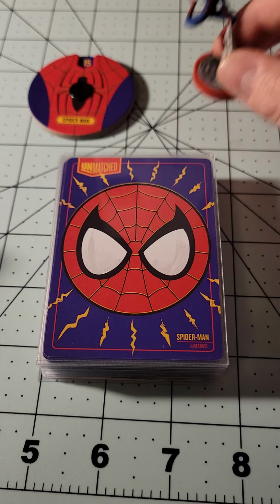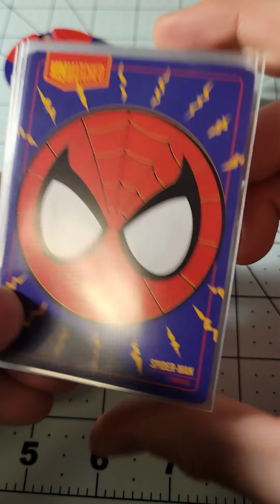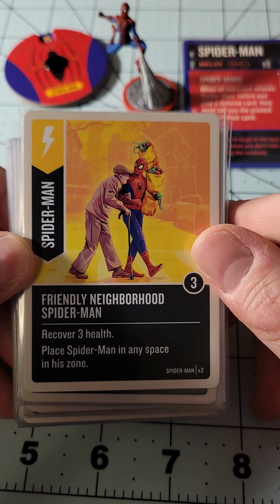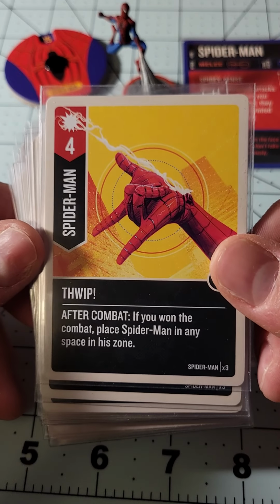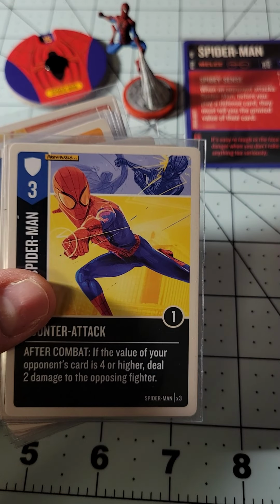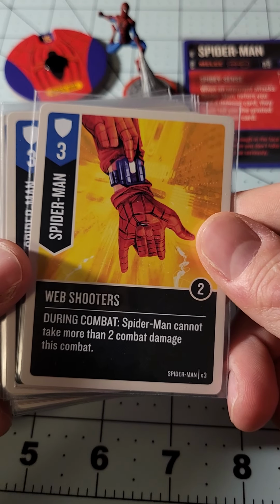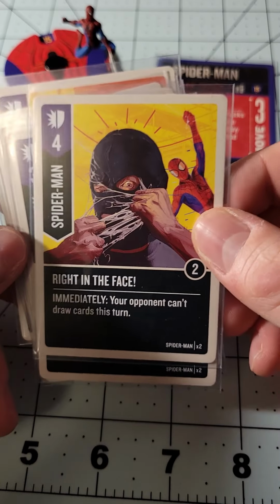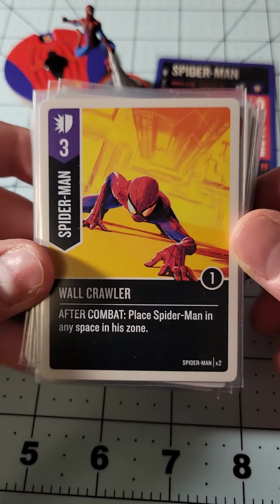Unmatched Spiderman in depth look!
Retail date: July 12
Direct Order from Restoration for US/CAN (which includes a foil promo card pack) will be available June 15 here: